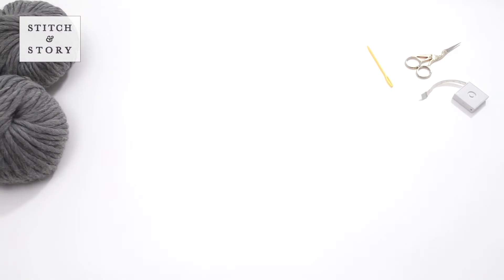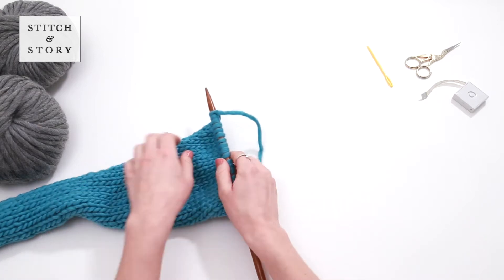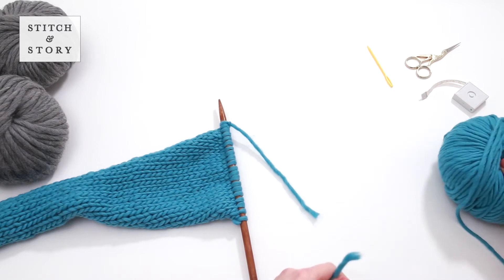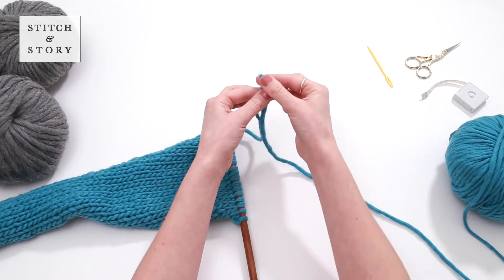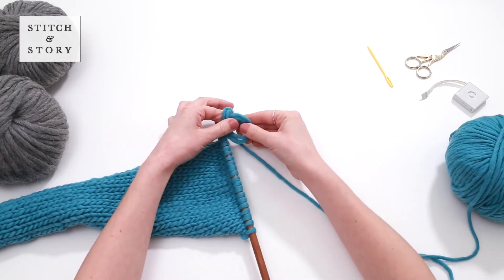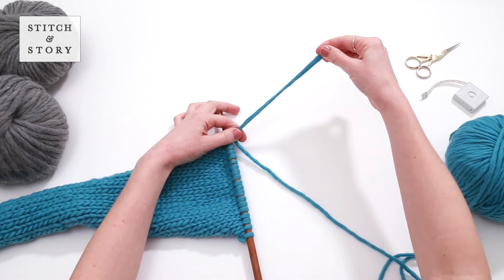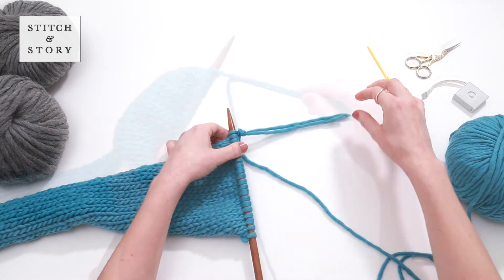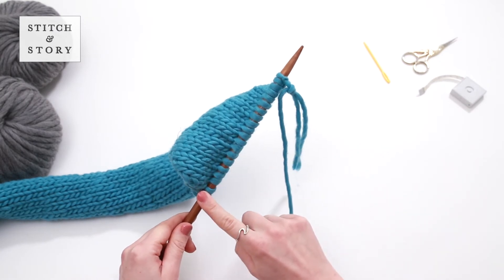HOW TO JOIN YARNS - KNITTING TUTORIAL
OUR STORY
Stitch & Story supply all-in-one knitting kits, online tutorials and hold knitting workshops in London. We’re passionate about revamping knitting and crochet as simple, modern and aspirational skills. Sharing crafting has inspired our business from day one. We believe in the power to create, personalise and achieve something meaningful by bringing out the artisan in everyone.

Crafting made simple - knitting and crochet kits for beginners

Knitting & Crochet: Hints, tips and lessons for beginners